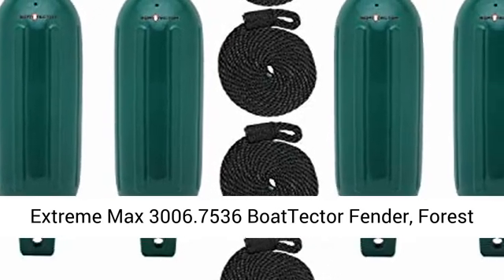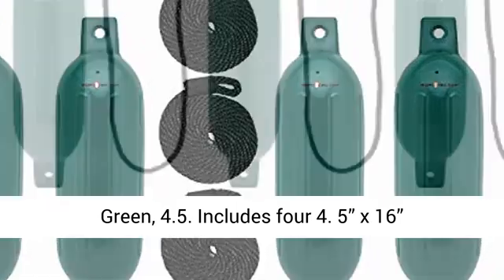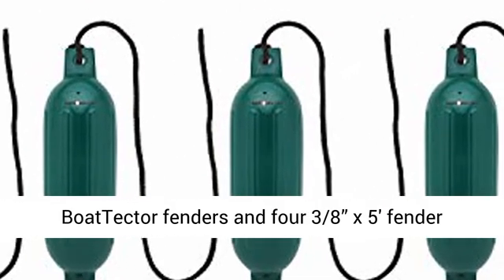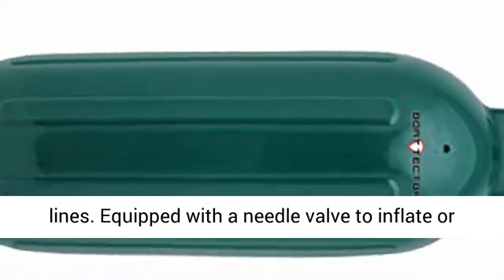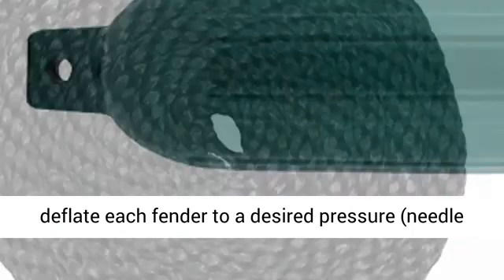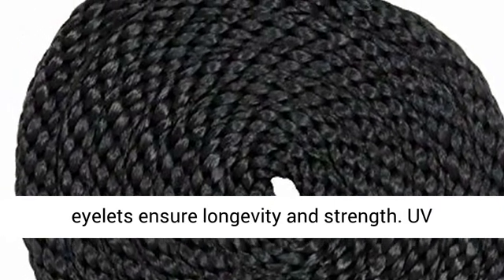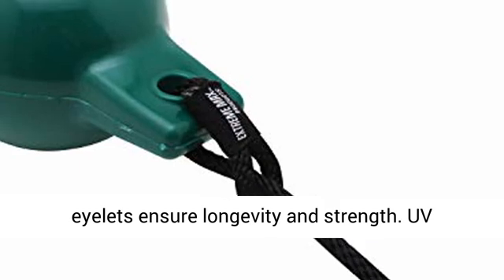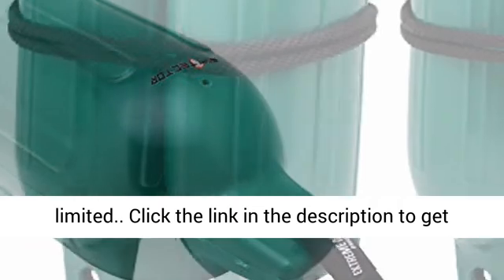Extreme Max 3006 7536 BoatTector Fender, Forest Green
Includes four 4. 5” x 16” BoatTector fenders and four 3/8” x 5' fender lines
Equipped with a needle valve to inflate or deflate each fender to a desired pressure (needle valve pump not included)
Reinforced molded eyelets ensure longevity and strength
UV stabilized, chemically resistant
Two-year limited